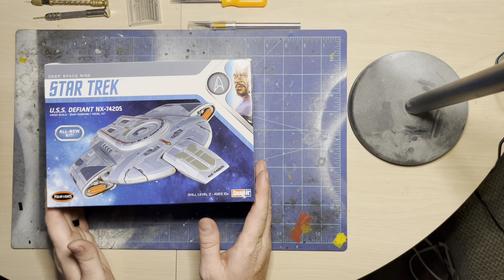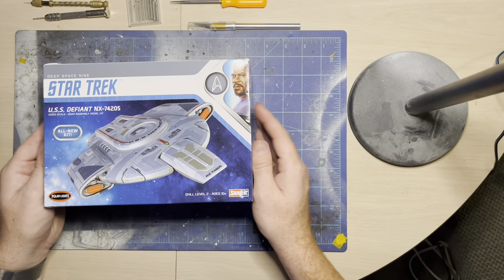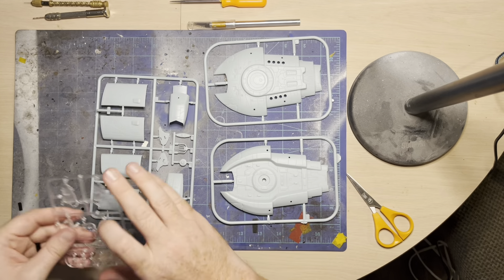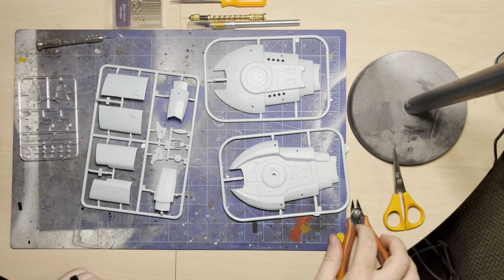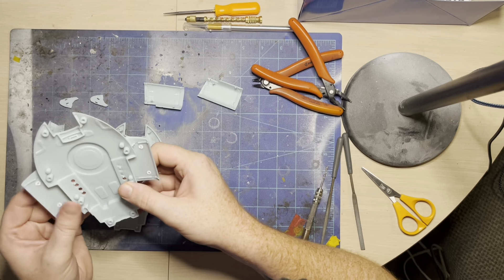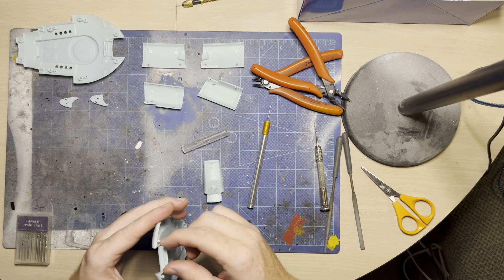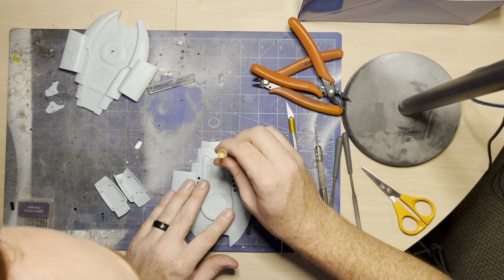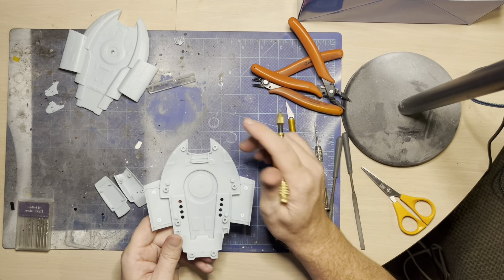USS Defiant NX-74205 1/1000 scale model Lighting Tutorial (Part 1 of 5) Unboxing/Preperation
Working on a series of video tutorials highlighting how I’m going to do Version 2 of the USS Defiant 1/1000 scale model.